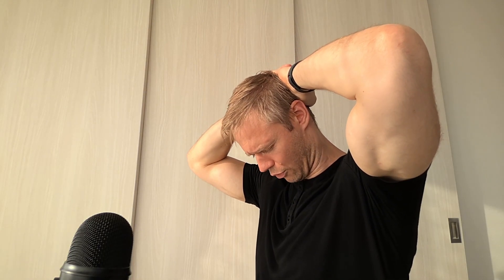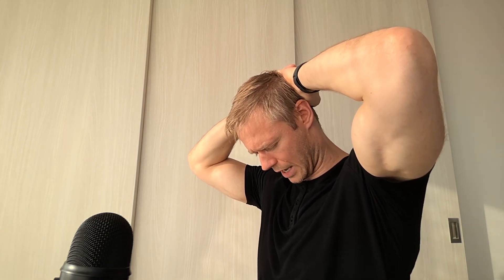Fix Your Forward Head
Heroic dads, healthy marriages, happy families. Project Superdad exists to help overwhelmed, underappreciated dads earn a taste of the good life.

Gets tons of free advice and support by checking out our Facebook group:

For a free workout course that will introduce you to the safest, most effective, and time efficient exercise modalities, check out Three Minute Muscle:

For something more robust, check out the Synergy Strength Home Bodyweight Workout program. Requiring only around 45 minutes a week, it combines the best exercise modalities to create a powerfully effective, extremely efficient workout system.

You’ll build muscle and strength through short, intense, home-based workouts. These changes will allow you to burn more fat throughout the day, regardless of what you’re doing.

And the only exercise equipment you’ll need is a single resistance band.

For a program that can be completed with a single set of dumbbells, check out the Synergy Strength Home Dumbbell Program.

For those in advanced age looking to build strength and muscle safely and effectively, check out Synergy Strength for Seniors

If you happen to be female and are looking for a home-based workout program that will give you a killer figure in less than an hour

Any and all inquires can be directed to